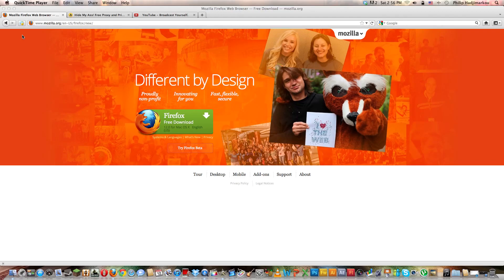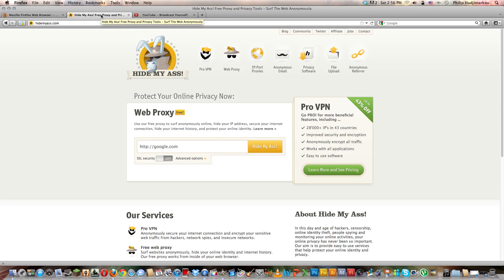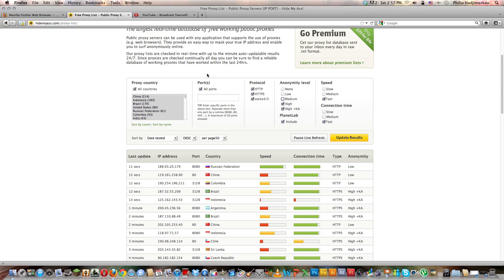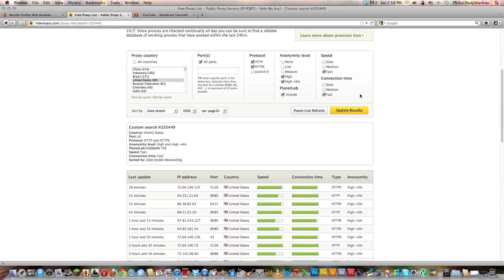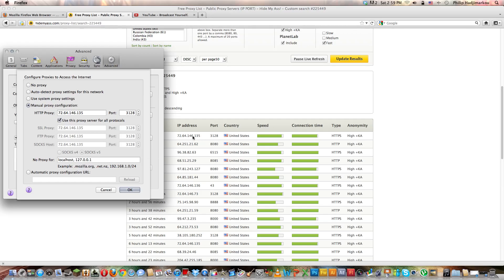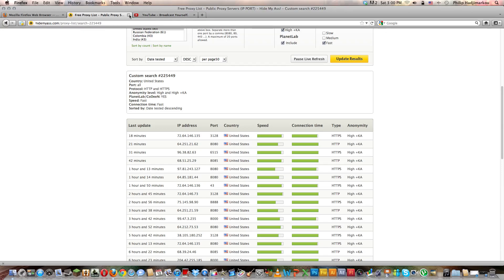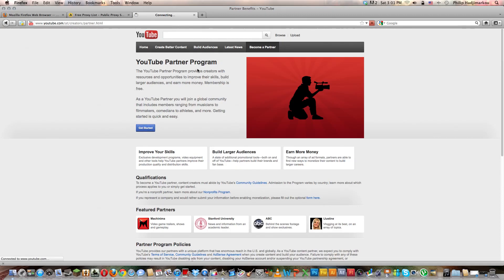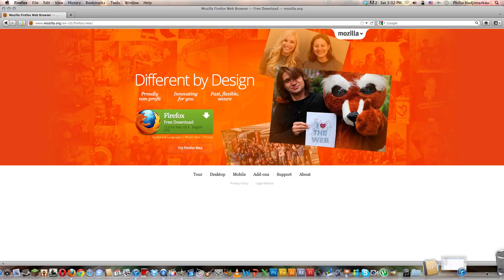How-To Change Your Proxy ID And Surf Anonymously On Mac And Windows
Attention: This Will Work On Any Web Browser But i Suggest Mozilla Firefox!
So all you need to do is follow the video step by step and do what i demonstrate:)
With this tutorial you can now apply for youtube partnership if you are not in a supported country and also go on websites like netflix which is not supported in some countries!!
Enjoy your anonymous browsing!